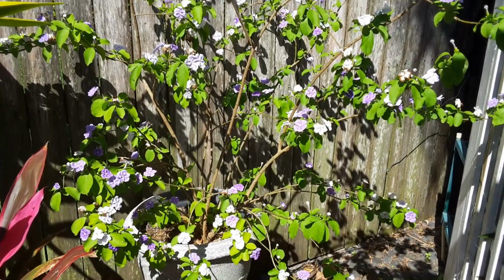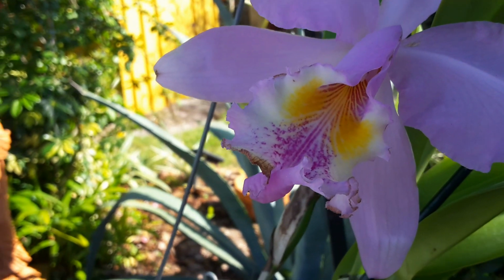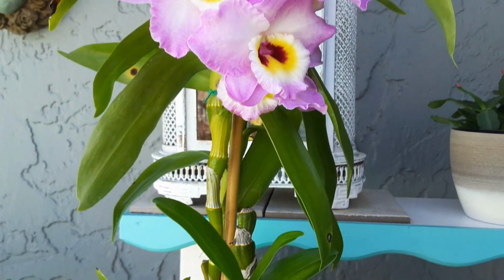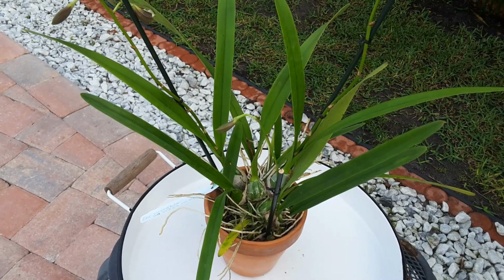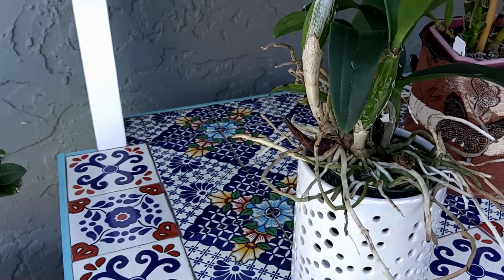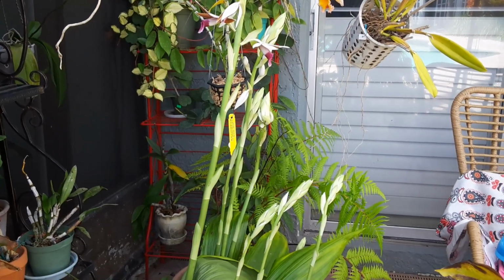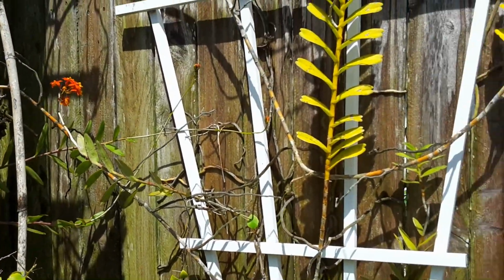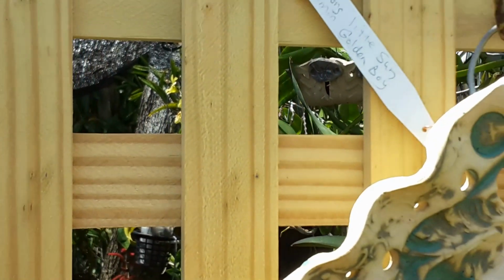An orchid Haul over 3 wks ago from Palmer's Orchids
I recorded this video and it stayed in my camera for weeks.  No lame excuses, just got lazy me didn't do a thing with it.